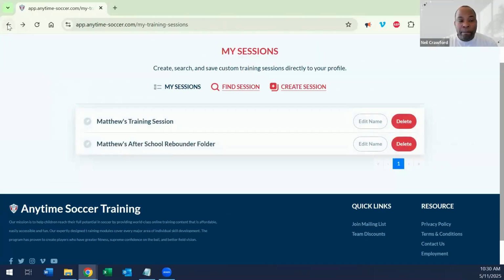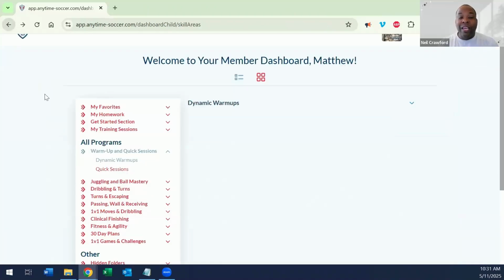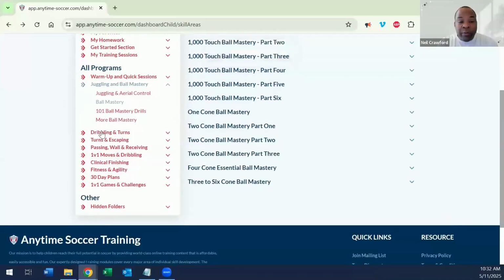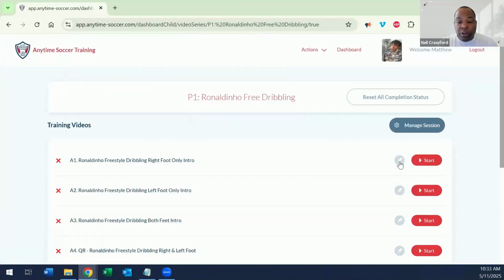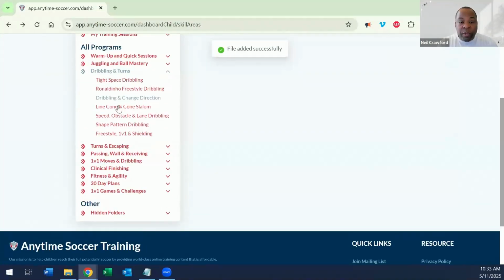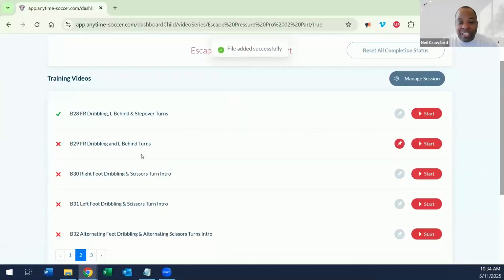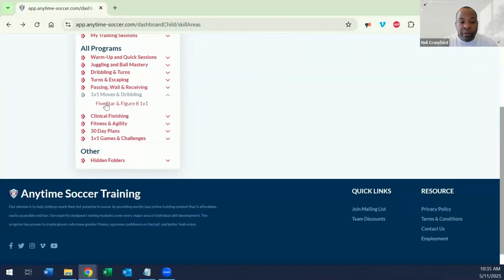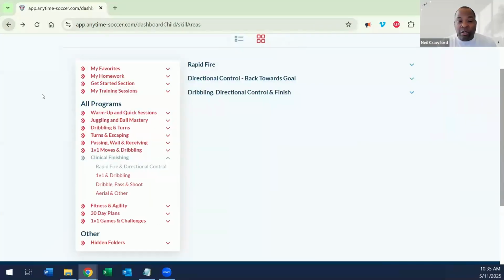Quick Guide Add Videos to Your Child’s Training Folder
In this short video, I’ll walk you through how to quickly add videos to your child’s custom training folder inside Anytime Soccer Training.

You’ll see how I:
✅ Pick the right drills
✅ Add them in just a few clicks
✅ Keep sessions simple and focused

It’s fast, easy, and the exact method I use with my own kids.